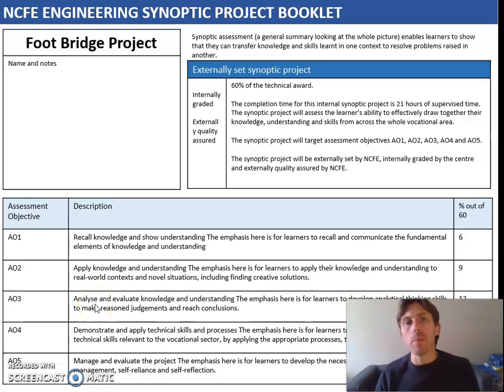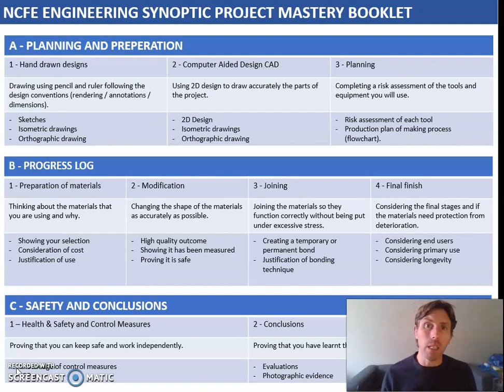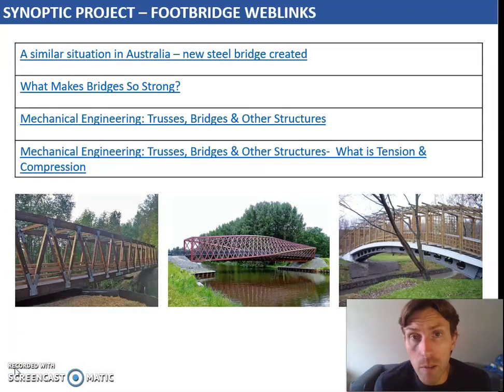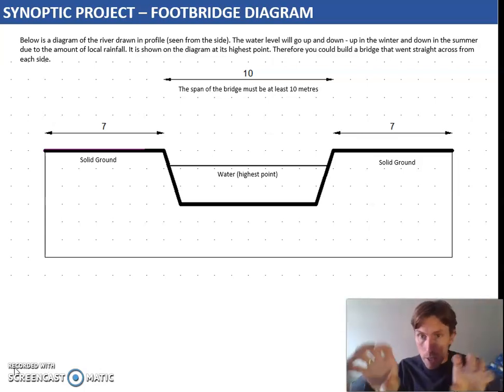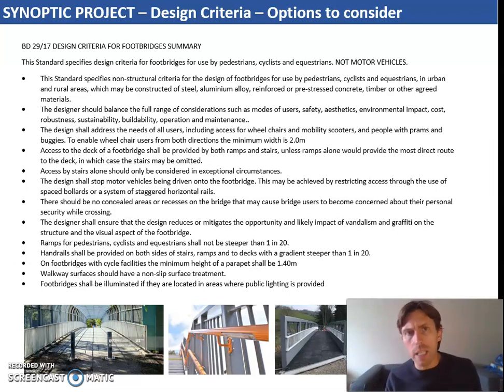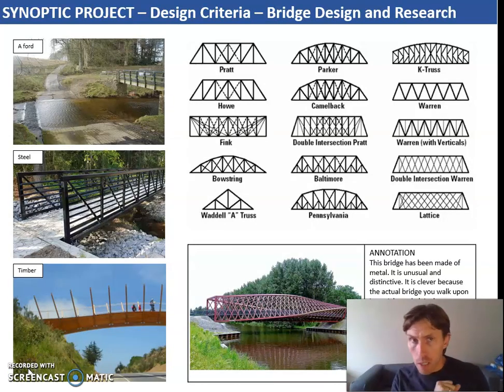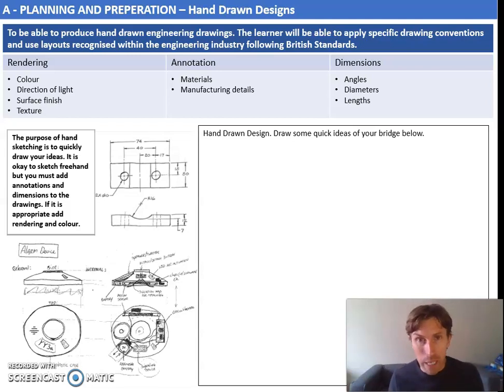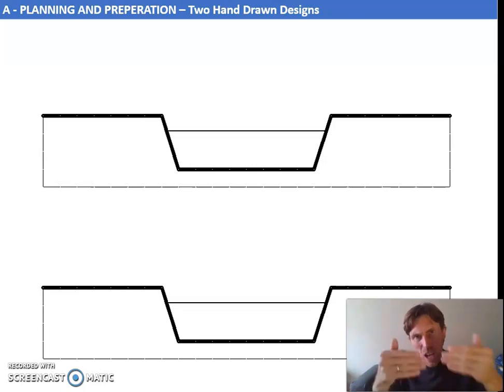Bridge Project introduction